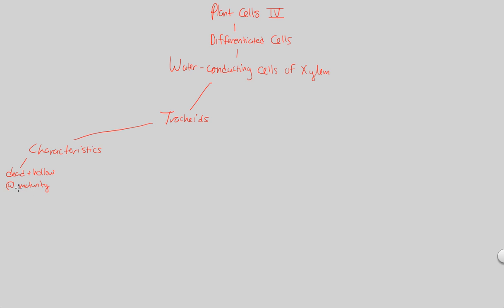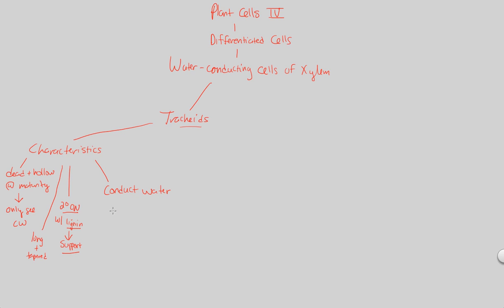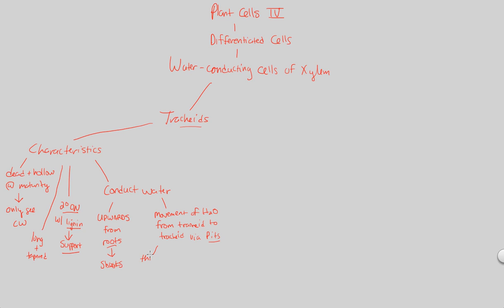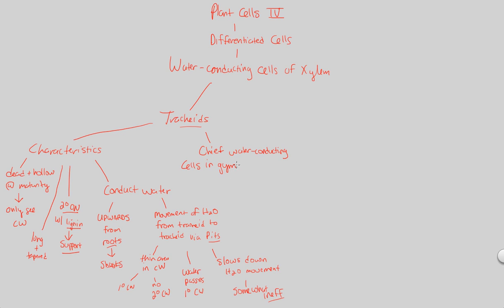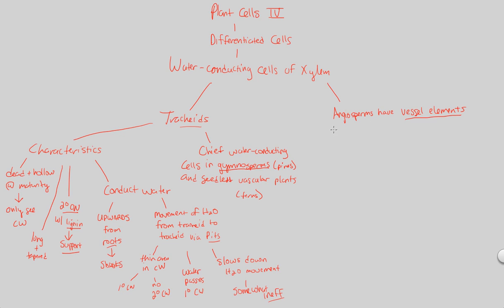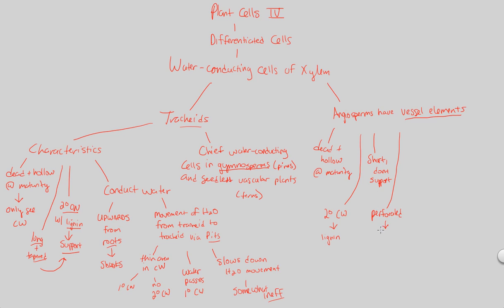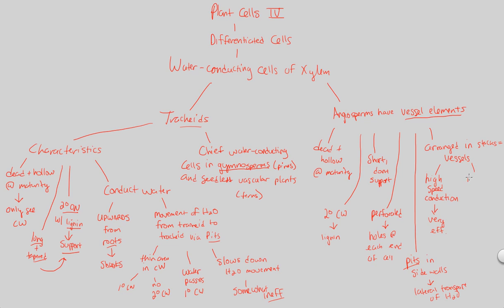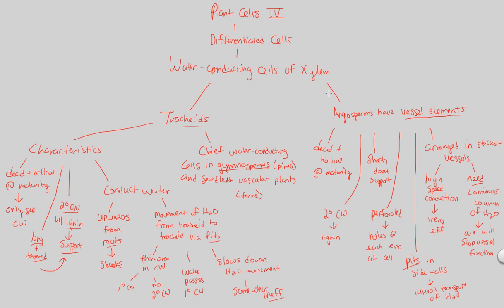Plant Anatomy - Plant Cells IV (Xylem) | BIALIGY.com